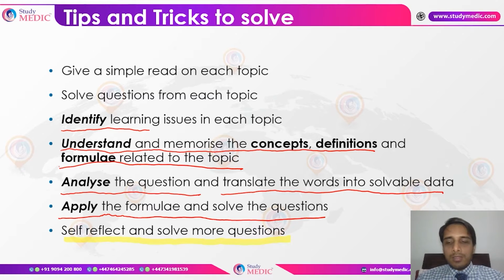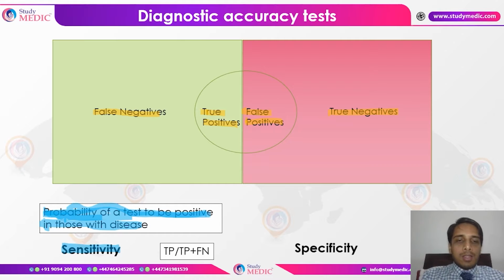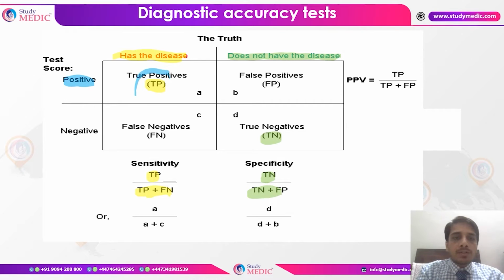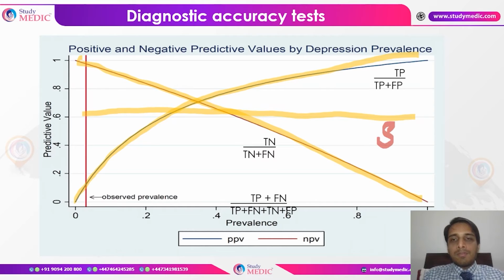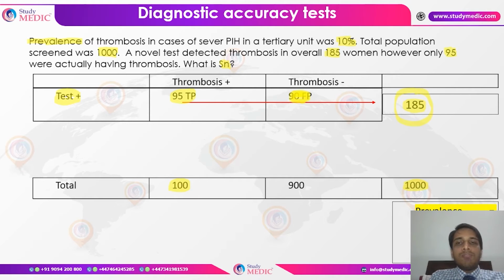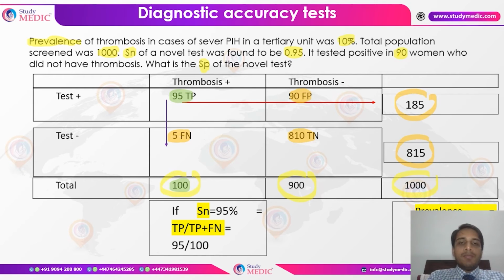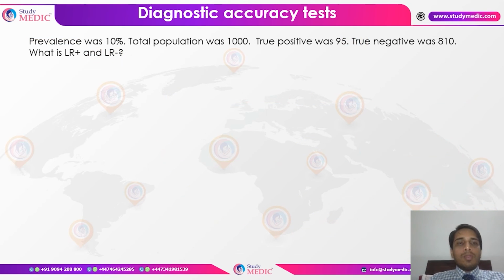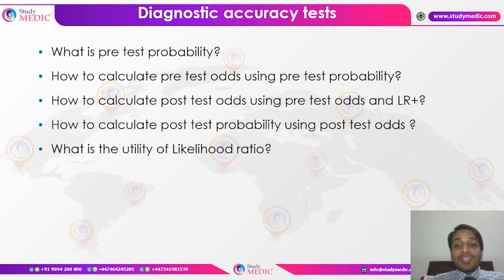MRCOG Part 1 | KickStart Series | Biostatistics : Sensitivity Specificity | Dr Avinash | StudyMRCOG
Topic : Biostatistics : Sensitivity Specificity

Stay Updated!